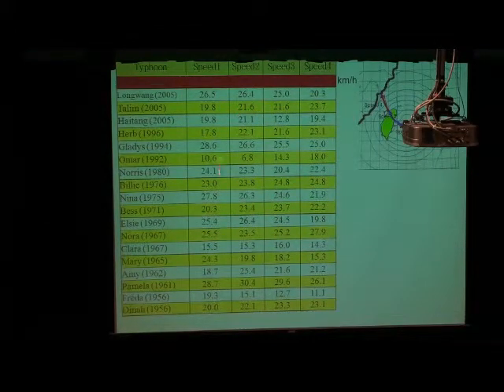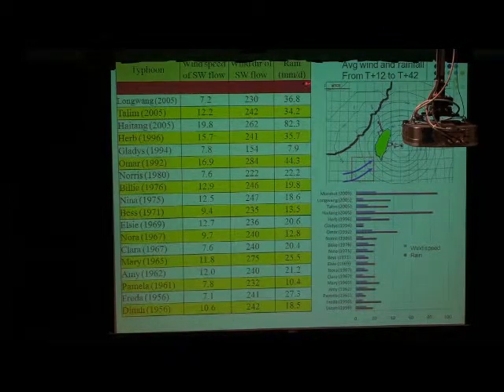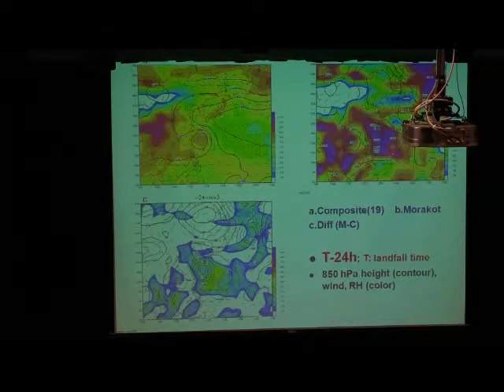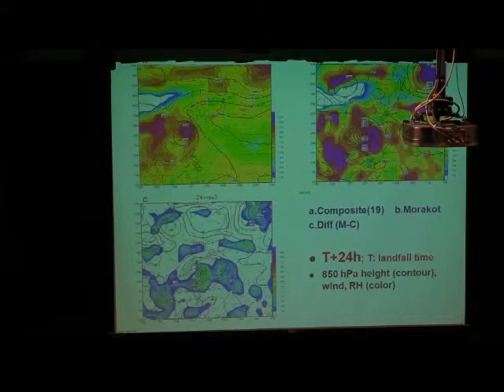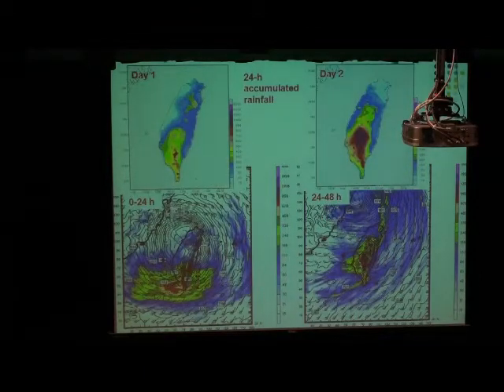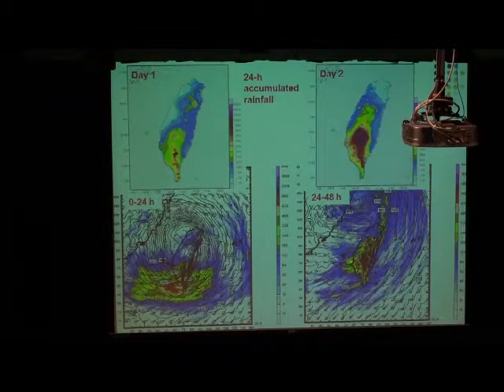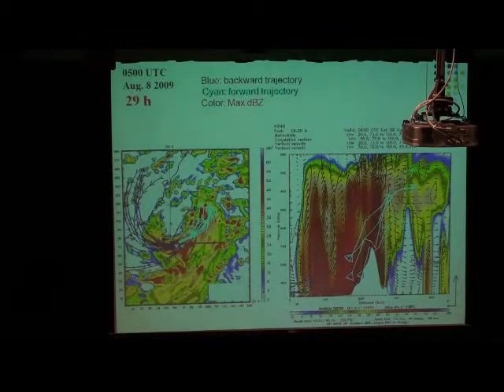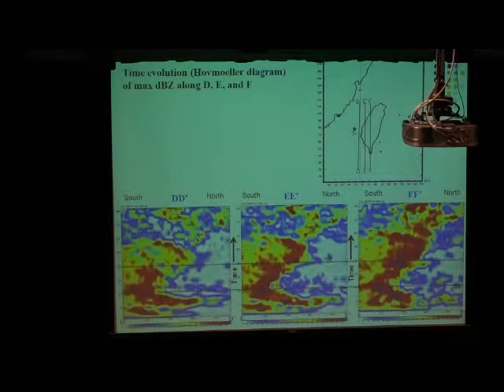On the Interaction between Typhoons and the Southwesterly Flow in the Taiwan Area-part2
Fang-Ching CHIEN (簡芳菁) @ International Workshop on Typhoon Morakot